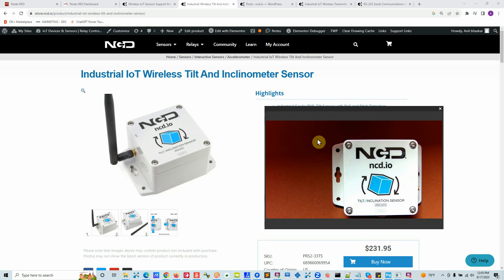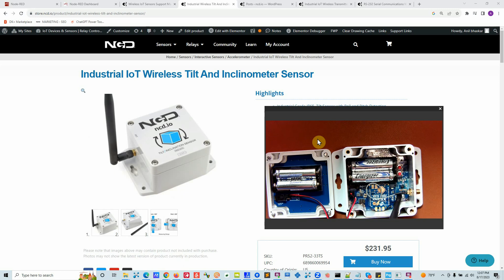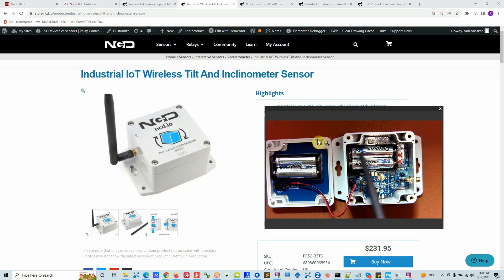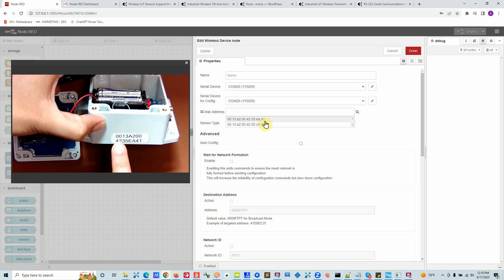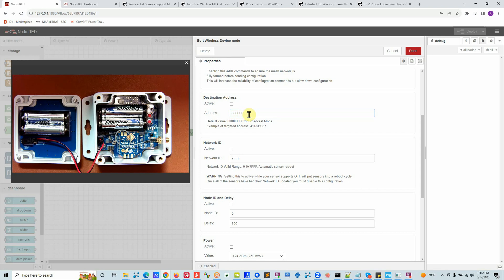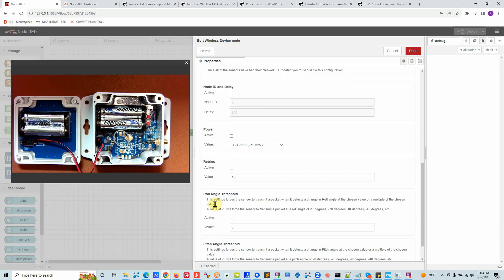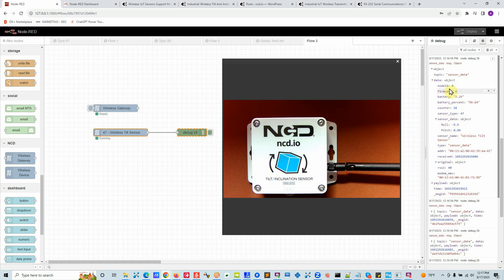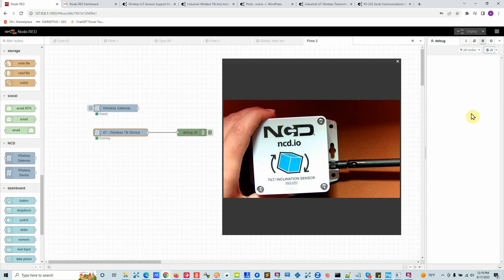IoT Wireless Tilt Sensor Monitor | How Does Inclinometer Sensor Work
Introducing NCD’s Industrial IoT Wireless Tilt and Inclinometer Sensor, boasting up to a 2 Mile range using a wireless mesh networking architecture. This Industrial IoT Wireless Tilt and Inclinometer Sensor incorporates a high-accuracy acceleration sensor for measuring tilt and inclination angle.  These acceleration changes are used to determine mechanical movement (tilt and inclination).  When Roll and Pitch angle exceeds the user define a threshold, this Industrial IoT Wireless Tilt and Inclinometer Sensor will send a wireless message to a remote gateway or modem and then go back to sleep for a pre-configured period of time.  This device makes extensive use of interrupts to enter the lowest possible power state while sleeping.  This device sends data once tilt has been detected and at regular intervals to “Check-in,” letting you know the Industrial IoT Wireless Tilt and Inclinometer Sensor is still in operation and ready to go to work.

Applications:

    Wireless Industrial Tools Monitoring
    The machine on/off state detection
    Machine Tilt Detection
    Object Balance Detection
    IoT Security Applications
    Wireless Activity Monitoring for AWS® and Azure®